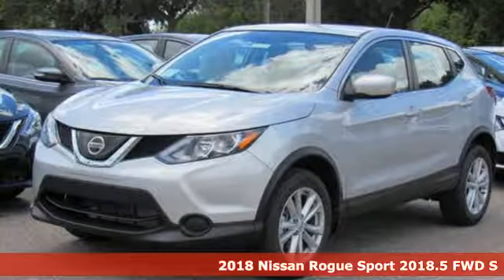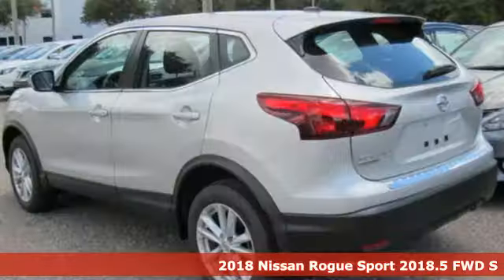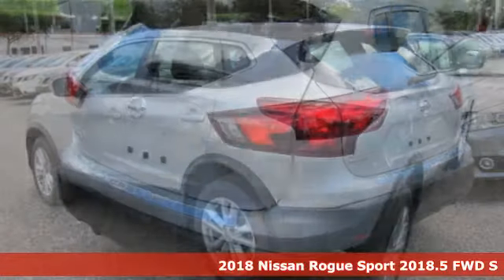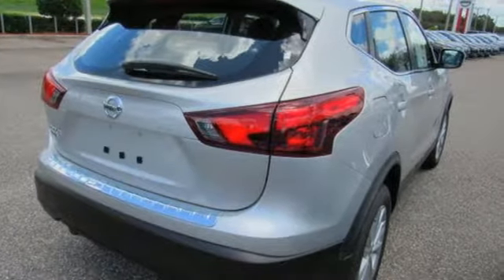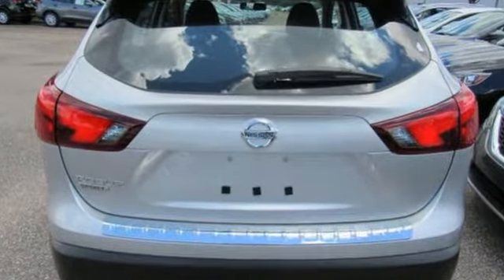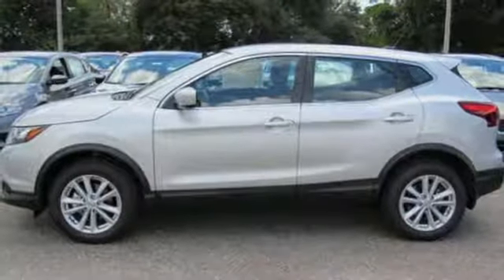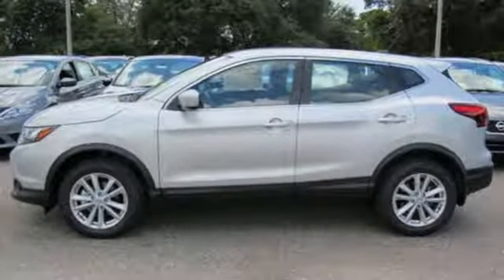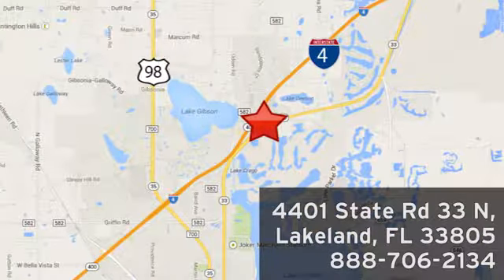New 2018 Nissan Rogue Sport Lakeland FL Tampa, FL 18RS102 - SOLD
Year: 2018
Make: Nissan
Model: Rogue Sport
Trim: 2018.5 FWD S
Engine: 122 L 4 Cyl. Cyl.
Color: Brilliant Silver
Stock #: 18RS102
VIN: JN1BJ1CP8JW160357
This 2018 Nissan Rogue Sport S will sell fast! This Rogue Sport has many valuable options! Bluetooth Connectivity. Satellite radio. Aux. Audio Input. -Front Wheel Drive -Security System -Keyless Entry -Steering Wheel Controls -Automatic Transmission On top of that, it has many safety features! We are located at 4401 Lakeland Hills Blvd, Lakeland, FL 33805. Price excludes tax, tag, electronic filing fee, and $899 dealer services fee. Prices include all applicable rebates including up to $1,000 Owner Communication Incentives, dealer discounts and NMAC customer cash. The price DOES NOT INCLUDE Destination & Handling Charge and DEALER INSTALLED OPTIONS/ACCESSORIES. Any prices quoted on approved credit only. Some offers may require financing with NMAC that may not be combined with other promotions(subject to credit approval) or forfeit any associated manufacturer incentives and up to $2,000 in dealer discounts. Vehicles must be in stock. Leases may vary. Out of State pricing may vary due to rebate variances. to view incentives by model. See dealer for details. While every reasonable effort is made to ensure the accuracy of this information, we are not responsible for any errors or omissions contained on these pages. In order to receive the internet price, you must either present a copy of this page’s internet price, or you must specifically mention the internet price to the dealership and have the same referenced in your contract at the time purchase. Current pricing valid through 07.02.18.

Address:
401 State Rd 33 N